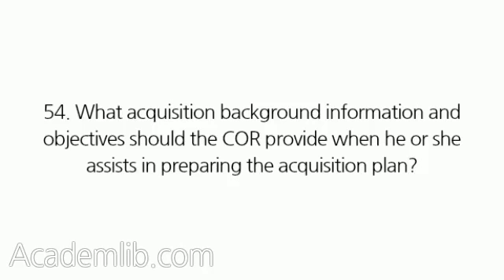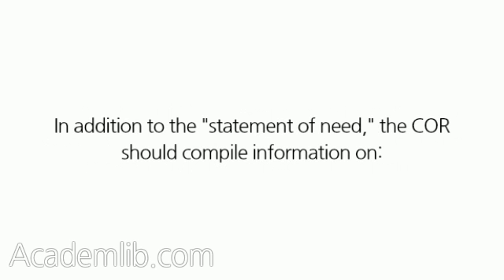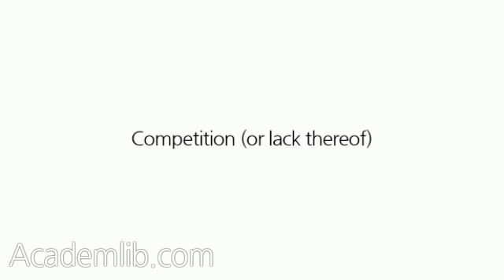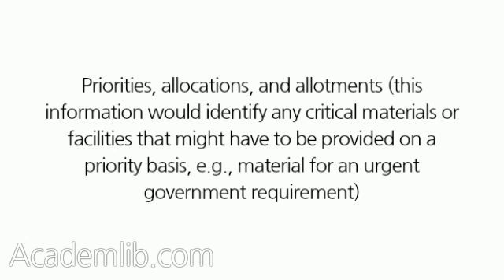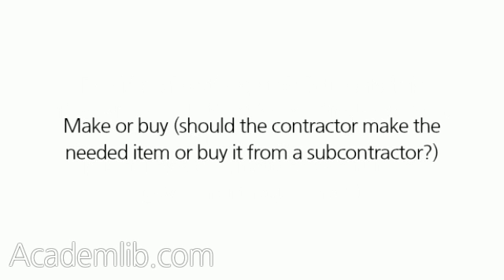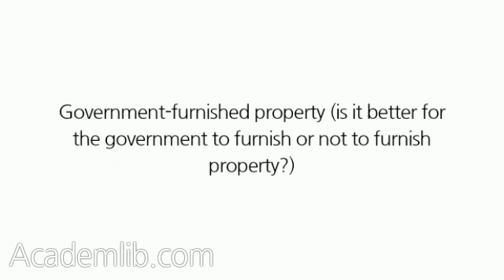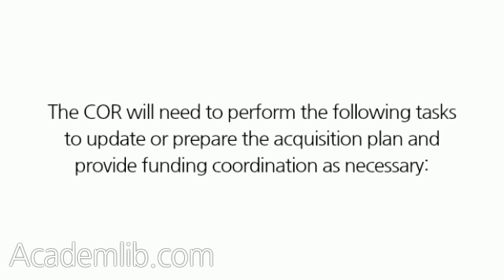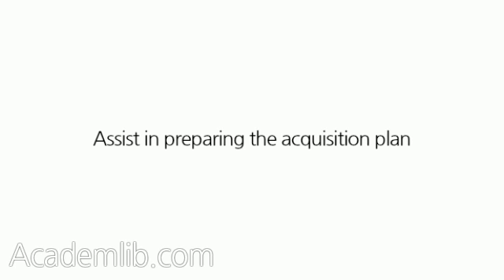What acquisition background information and objectives should the COR provide when he or she assists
What acquisition background information and objectives should the COR provide when he or she assists in preparing the acquisition plan?
In addition to the "statement of need,"{{ The statement of need is a general overview of the circumstances and requirements that initially created the need to acquire supplies or services by contract. This information, compiled by the program office, is the technical genesis (i.e., the "what, why, and when" relative to the technical requirements) of the acquisition plan.}} the COR should compile information on: ...